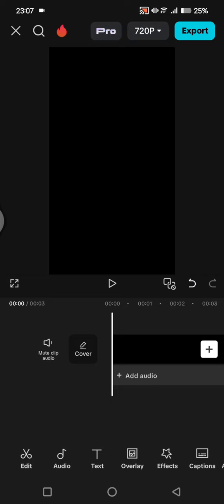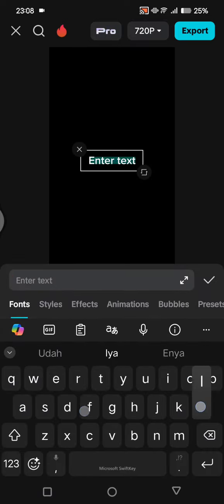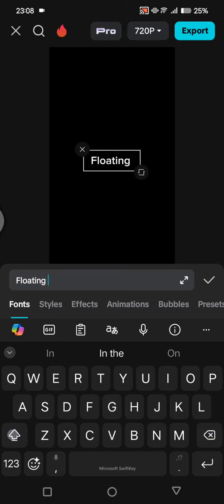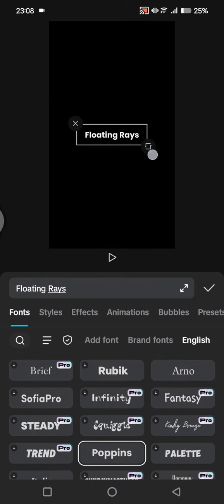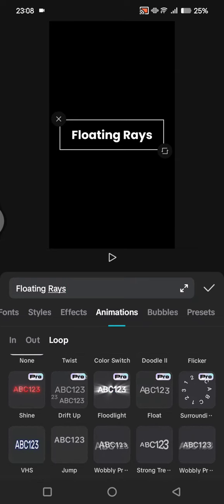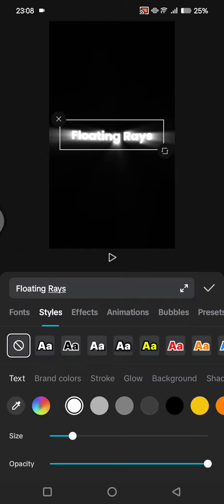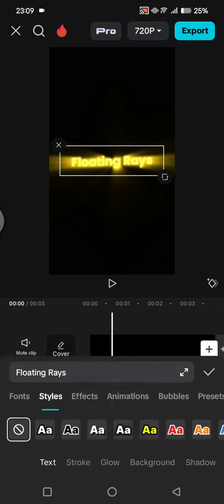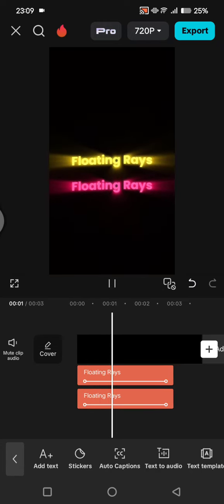❤ HACKS: capcut| floating rays text animation| capcut update | Easy guide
This is how you can create the floating rays text animation easily on CapCut